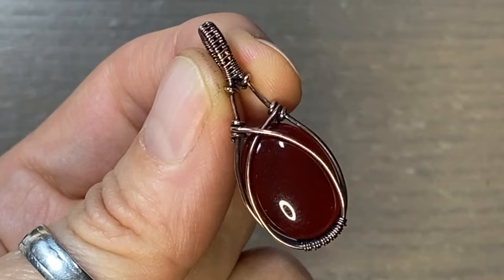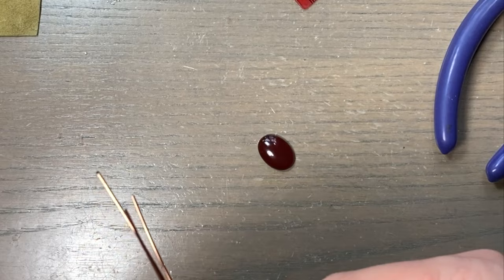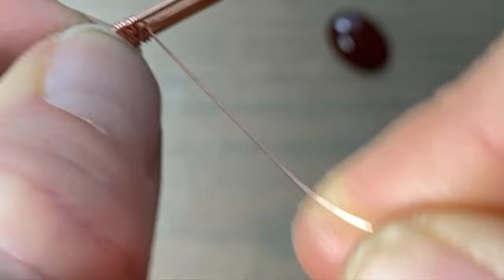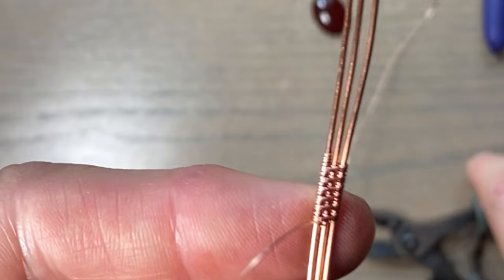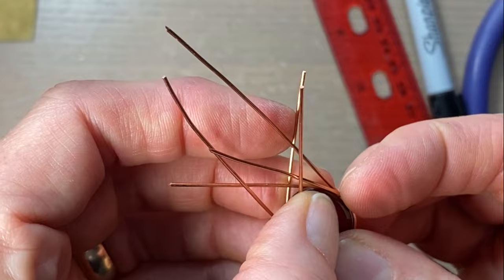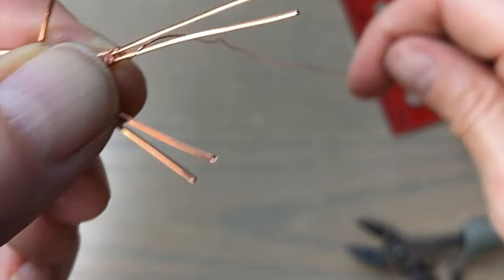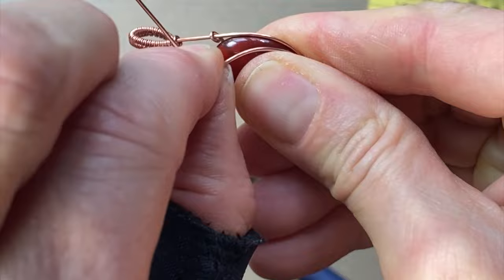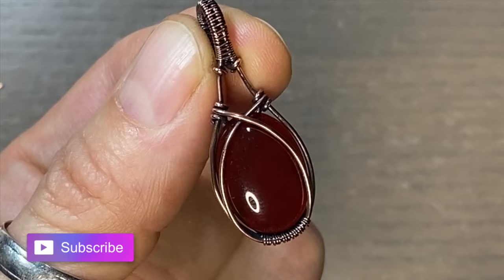Wire Wrapping Tutorial- Simple Wire Wrapped Cabochon Pendant- Great For Beginners!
In this video I'll create a very simple cabochon pendant using only round wire!
This basic design is great for beginners to learn how to trap and secure a stone to make a beautiful pendant without worrying about fancy swirls and embellishments. This design will work for earrings too!

🛠    Tools Used:
Flush Cutters- Swanstrom
Bail Making Pliers
Ruler

👀   Materials Used In This Video:
18x13mm Carnelian Cabochon
(3) lengths 20 Gauge Round Dead Soft Copper Wire
28 Gauge Round Dead Soft Copper Wire

(USA only)

This is my original design and you are free to recreate this piece of jewelry if you like and also to sell any pieces you make from this as long as it is not commercial or wholesale, but please refrain from reproducing a tutorial for this in any way.

📱  My Gear:
Suspension Scissor Tripod Clamp
Universal Phone Holder
iPhone 11